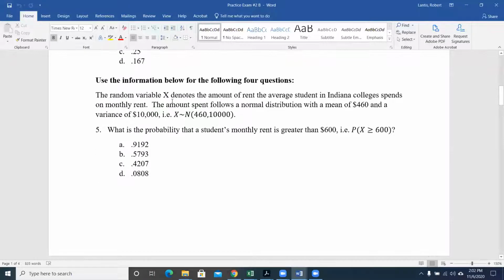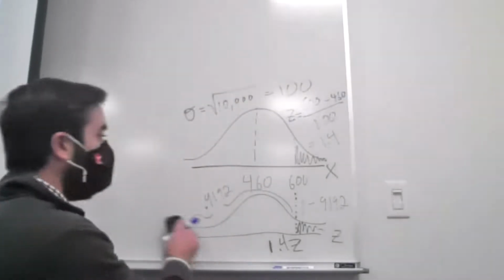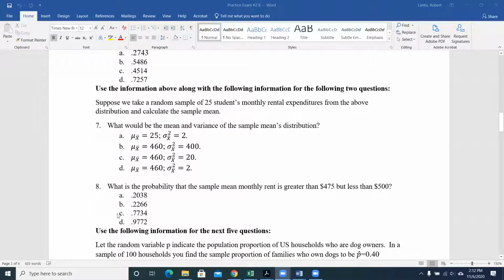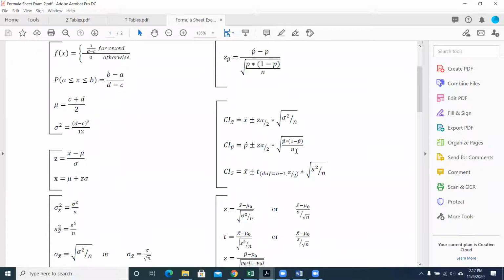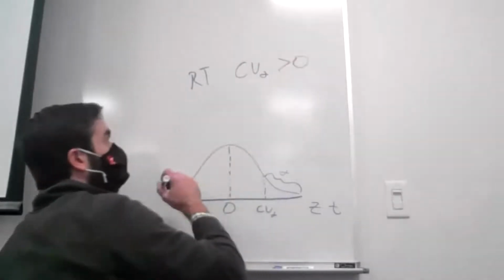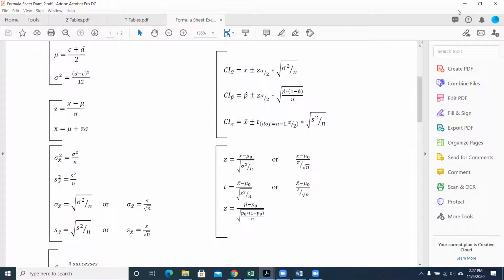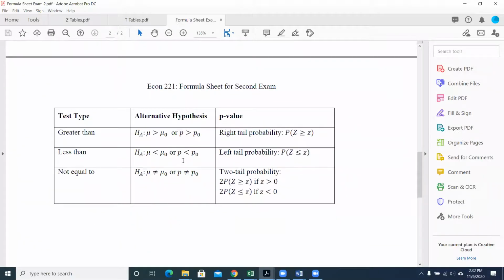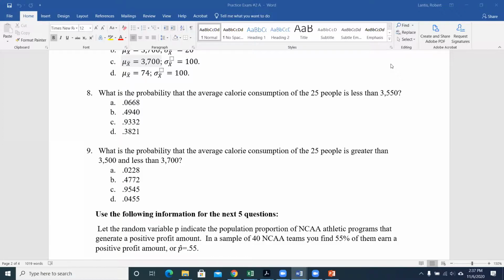11/06 Recorded Class Lecture Section 5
Exam #2 Review: Practice Exam B Questions 5-13